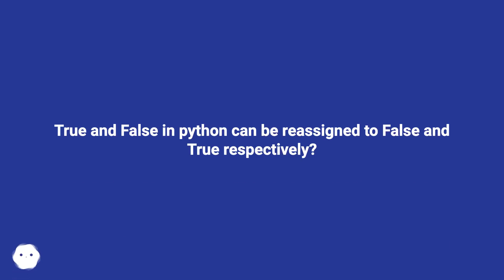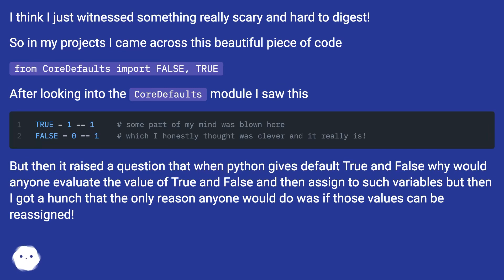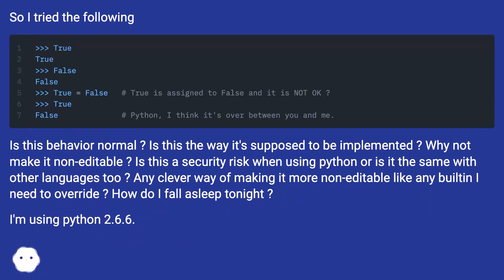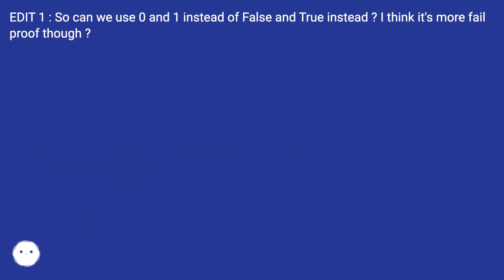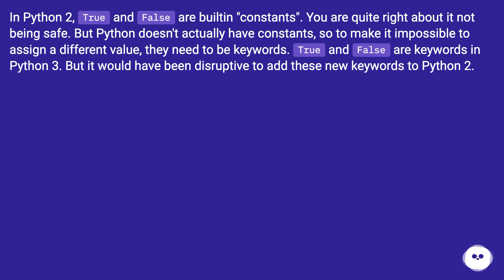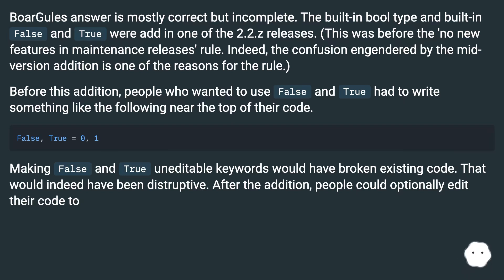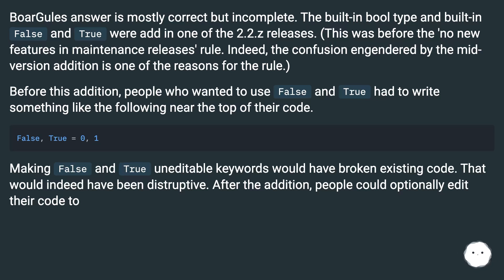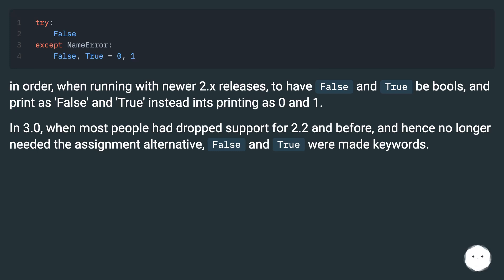True and False in python can be reassigned to False and True respectively?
Chapters
00:00 True And False In Python Can Be Reassigned To False And True Respectively?
01:01 Accepted Answer Score 13
01:23 Answer 2 Score 3
02:22 Thank you